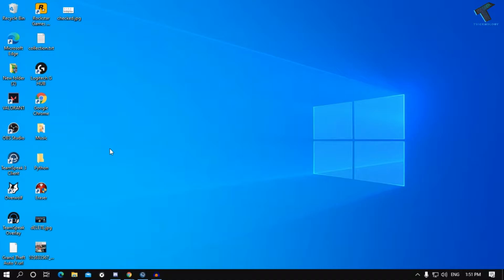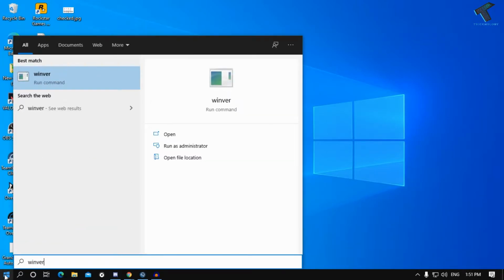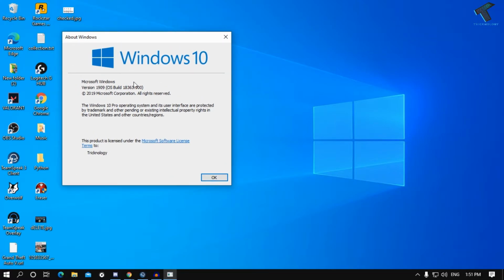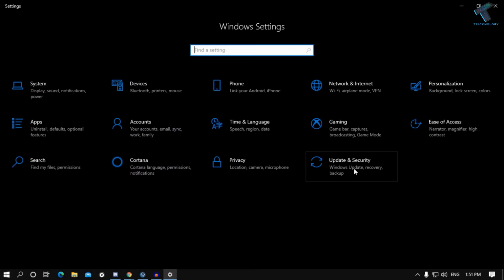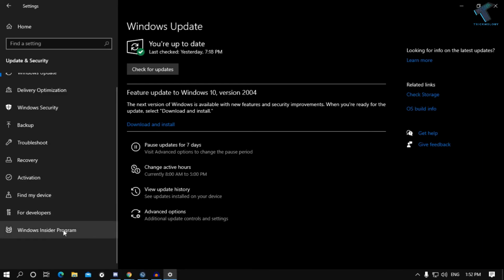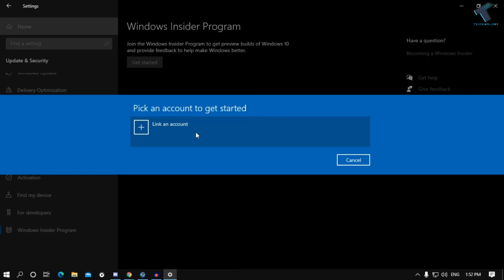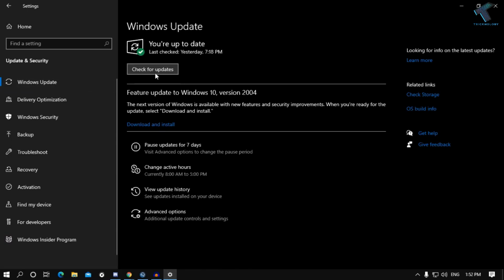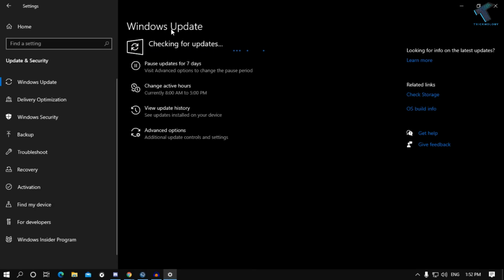How to Upgrade to Windows 10 Version 2004 | Tutorial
Windows 10 tutorial: Steps to upgrade to the Windows 10 version 2004.